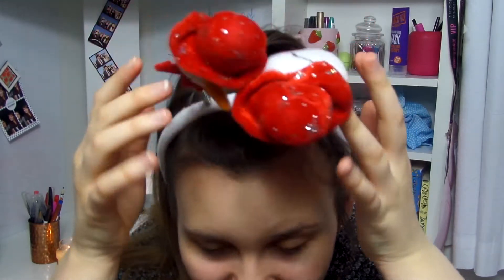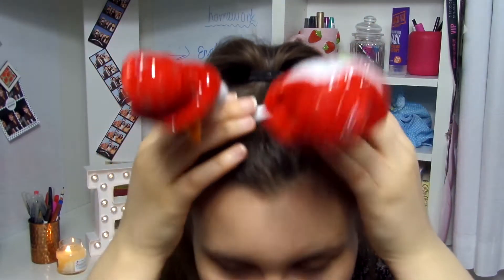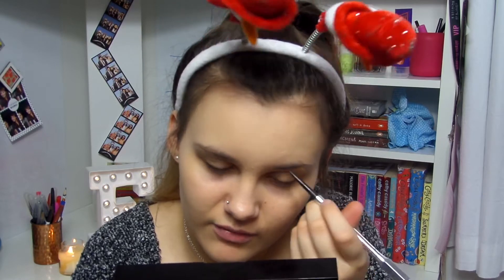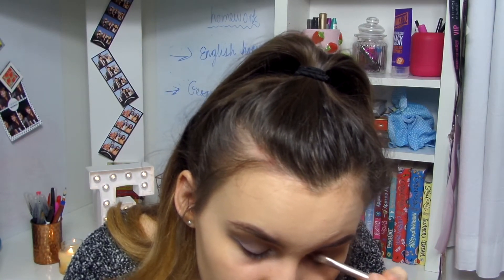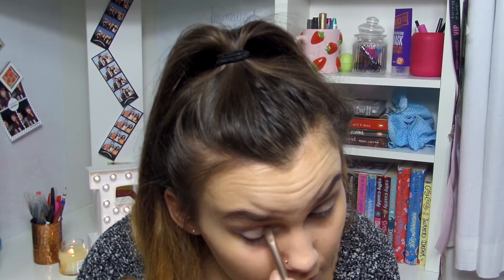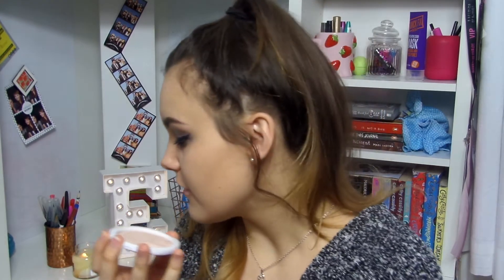Christmas makeup tutorial | EllaMaexo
Hey guys!
I hope you enjoyed todays video! This will be probably be the last time that I see you on this channel before Christmas so I hope you all have a lovely Christmas!
Keep on shining,
Ella Mae xo

MY LALALAB CODE TO GET £5 OFF: PG09Y745

Credits to Gabrielle Marie and Sarah Riviera for the editing effects